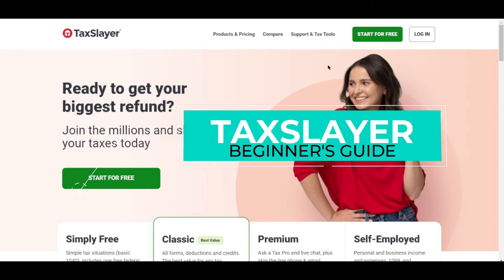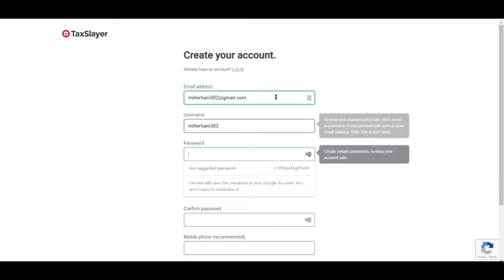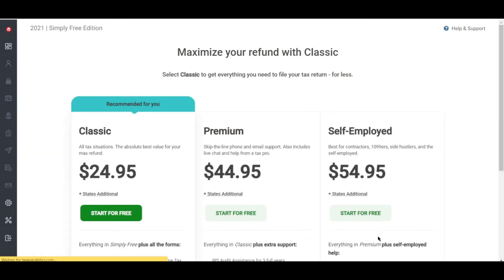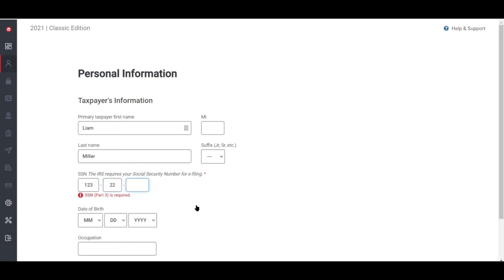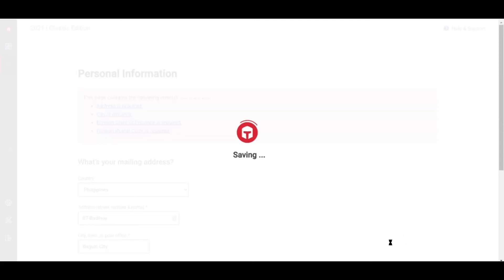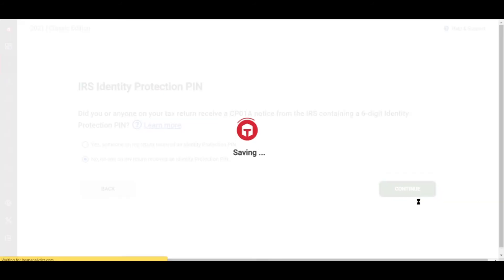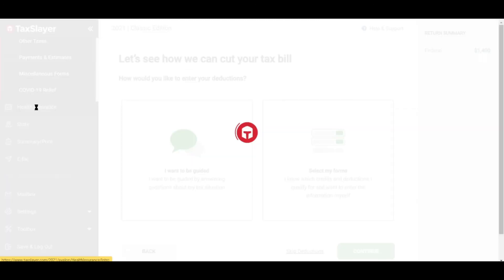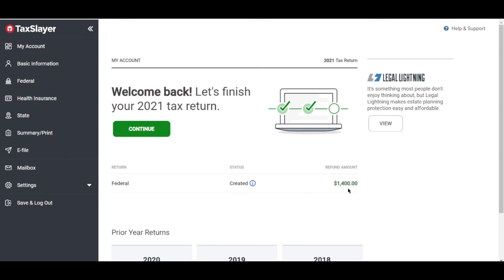How To Use TaxSlayer | TaxSlayer Tutorial For Beginners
Learn How To Use TaxSlayer | TaxSlayer Tutorial For Beginners

In this video, I will show you how to navigate through TaxSlayer which is a professional tax software for tax preparation. This step by step tutorial for beginners will teach you how to use its tools so you can slay your taxes and get your refund to overall improve your earning potential by using its features like guided tax calculations, advanced help features, audit assistance, and more.